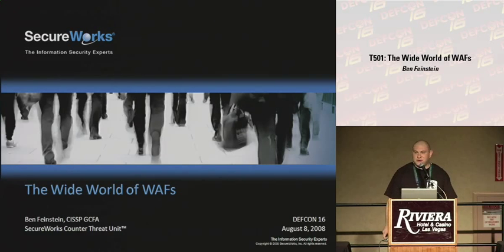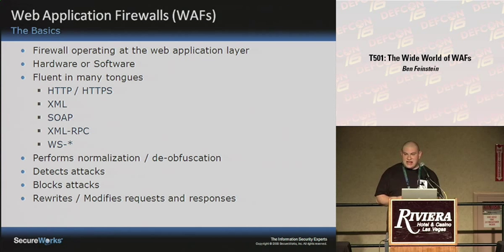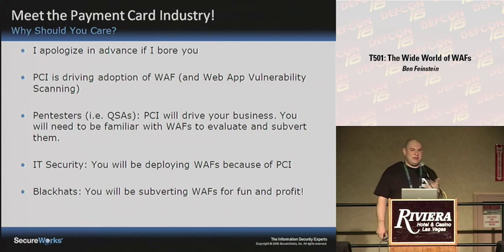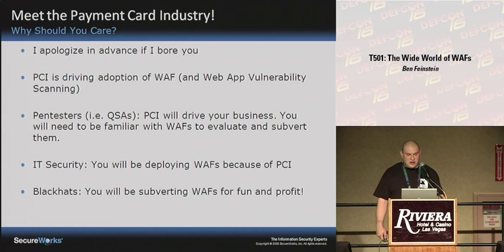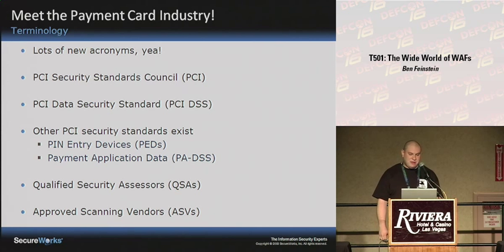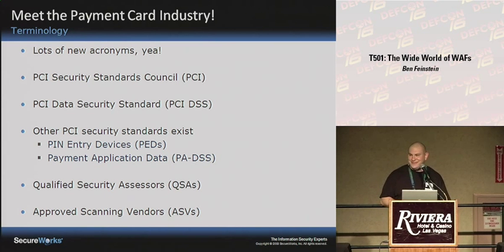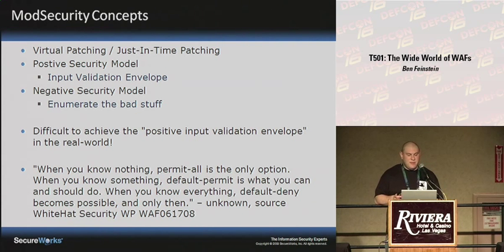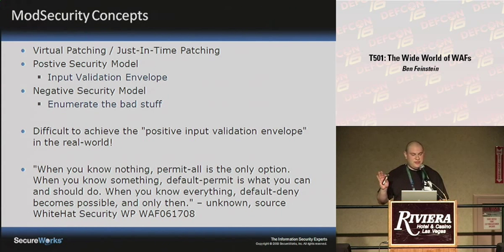DEF CON 16 - Ben Feinstein: The Wide World of WAF's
With webapp protection now mandated by the PCI standard, web-application firewalls (WAFs) have received newfound interest from both consumers of security technologies, as well as from security researchers and potential attackers. Now that WAFs are a PCI-approved substitute for code reviews, expect many vendors to opt for this potentially less costly route to compliance. Of course, security researchers and potential attacks will increasingly train their sights on this lucrative and expanding target.

This talk will explore the ModSecurity Apache module and how it is being used as a WAF to meet the PCI 6.6 webapp protection requirement. The relative strengths and weaknesses of WAFs in general and ModSecurity in particular will be highlighted. Common deployment scenarios will be discussed, including both in-the-cloud, stand-alone and Apache server embedded deployments. The ModSecurity rules language will be covered and several ModSecurity Core Rules that are representative of its capabilities will be dissected in depth. Finally, some interesting uses of ModSecurity's content injection capabilities will be discussed. Anyone up for hacking the hacker via scripting injected into your webapp's response to an attempted attack? This talk will show you how!

Ben Feinstein is a researcher on the Counter Threat Unit (CTU) at SecureWorks, working behind the scenes to support Agent Jack Bauer and the GWOT. He first became involved with information security in 2000 while working on a DARPA / USAF contract instead of going to his college classes. Since then, Ben has worked designing and implementing security-related software and appliances at a series of since acquired or failed start-ups. In his spare time Ben authored RFC 4765 and RFC 4767. His experience is in the areas of IDS/IPS, digital forensics, next-gen firewall systems, log analysis and viz, secure messaging, security appliances, small caliber arms and right-wing rhetoric. Ben has presented at Black Hat USA, DEFCON, ACSAC and others.